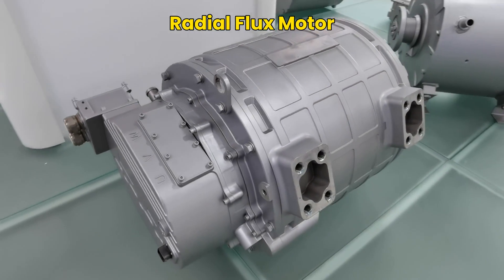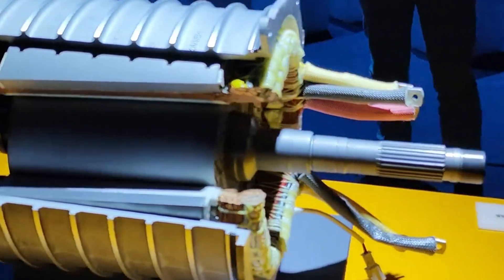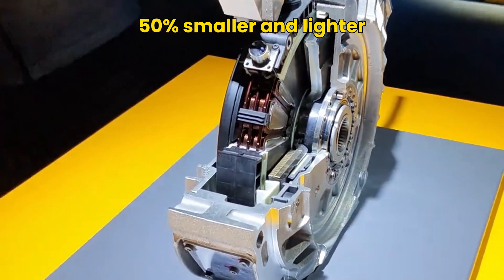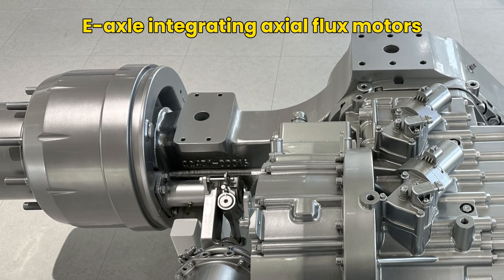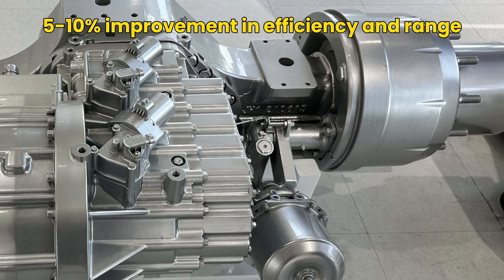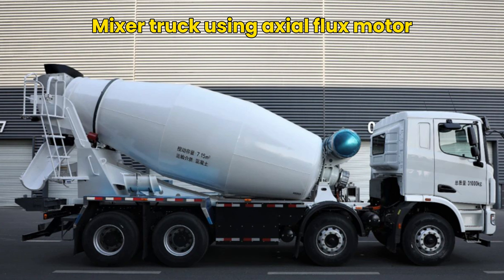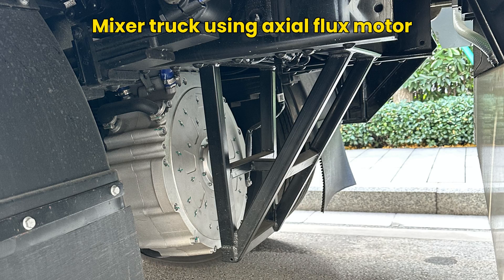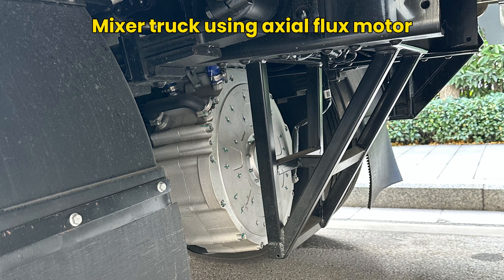Why Axial Flux Motor is Considered the BEST Solution for Electrification?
The Axial Flux Motor is considered the best solution for electrification. Beyond luxury vehicles, axial flux motors find applications in commercial vehicles such as mining trucks and concrete mixers.

🚚 Our product catalog includes:
- Air Compressors
- And more!